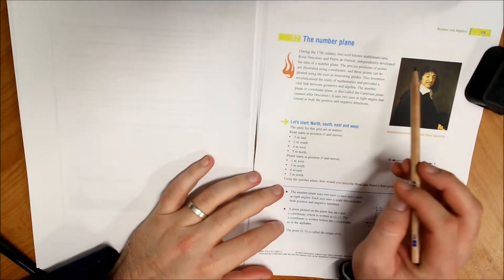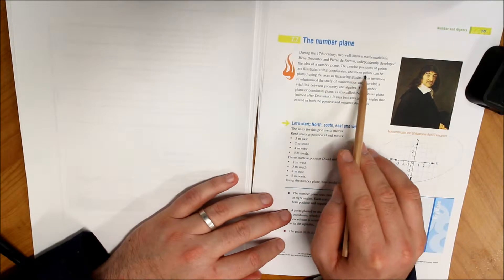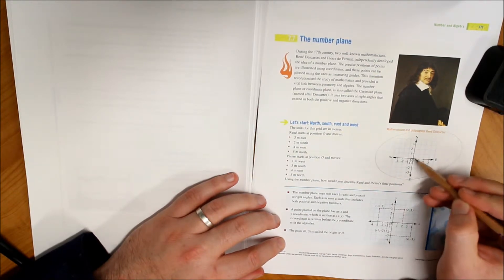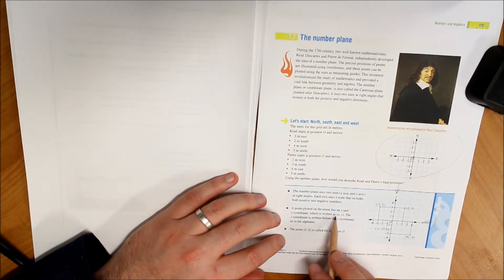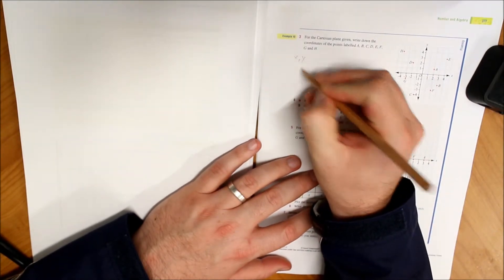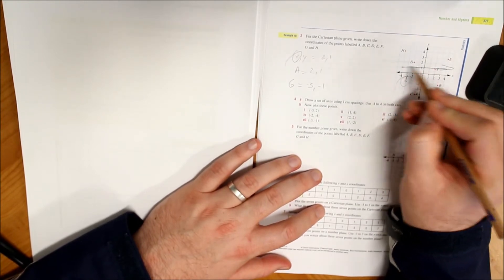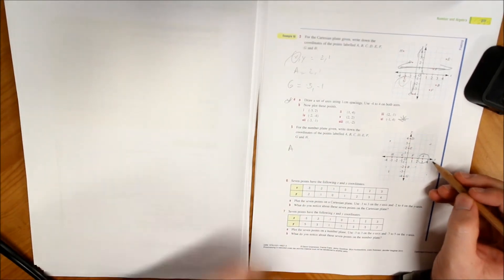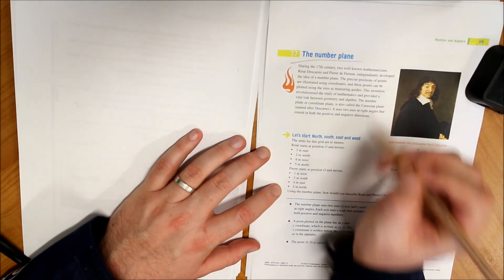The Number Plane